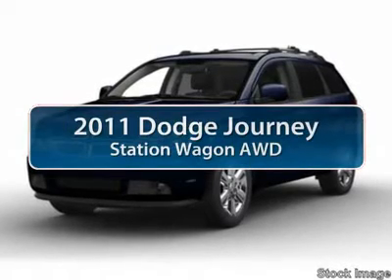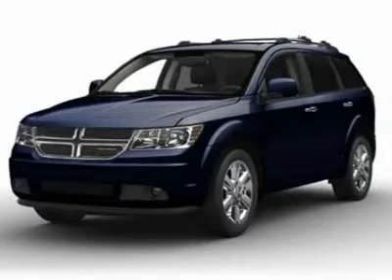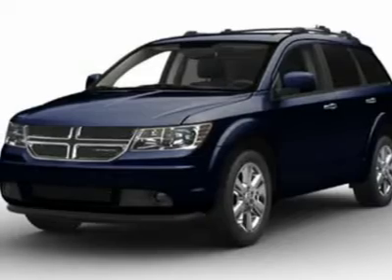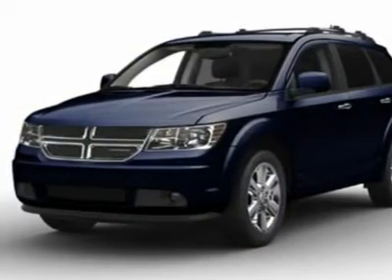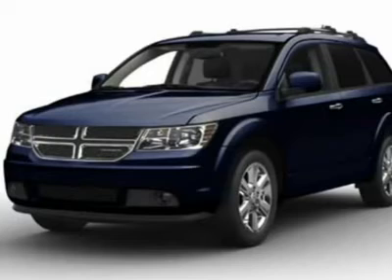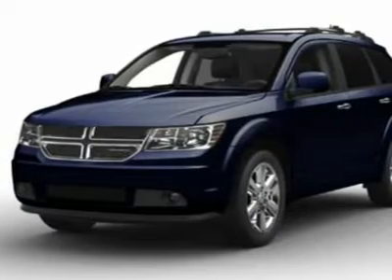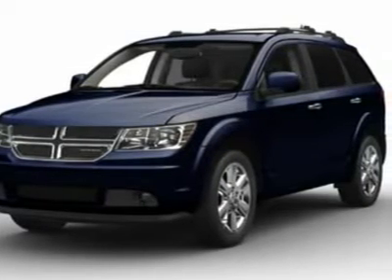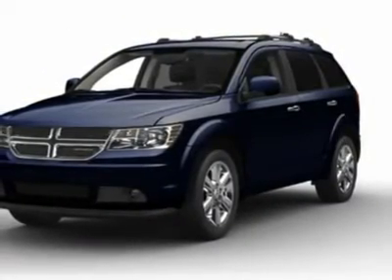2011 DODGE JOURNEY Spring, TX BT513761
2011 DODGE JOURNEY Spring, TX
Stock# BT513761